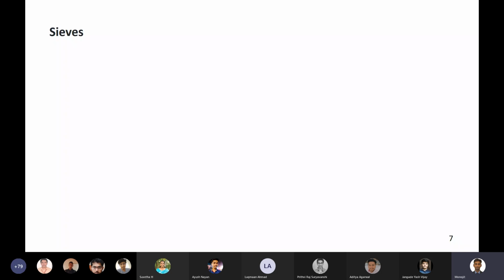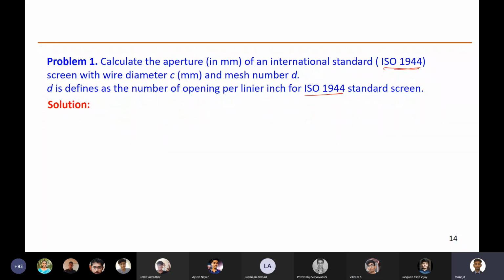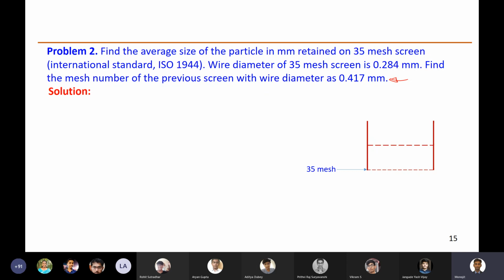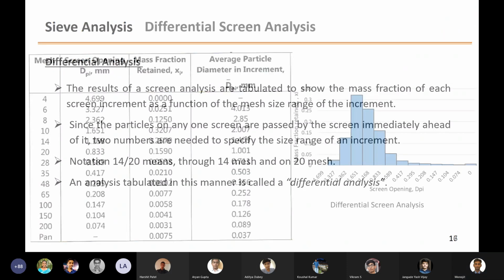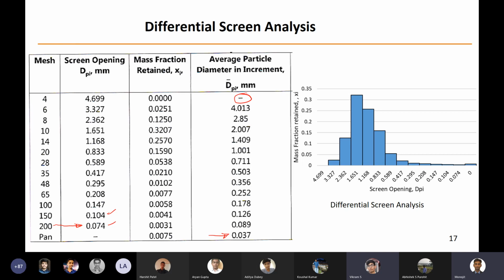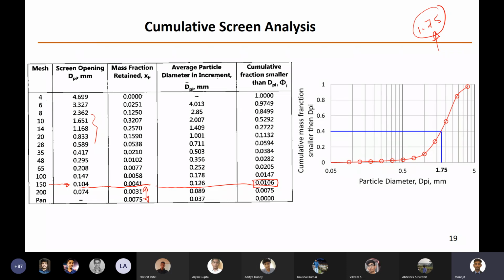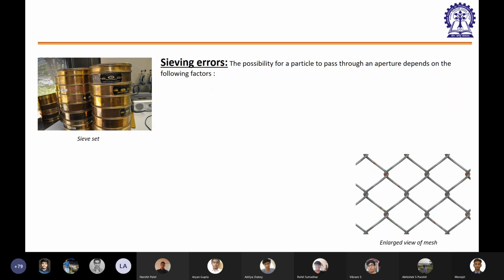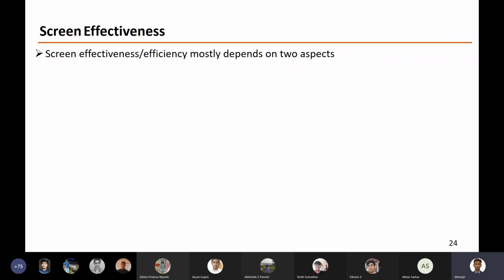MO 26 Aug